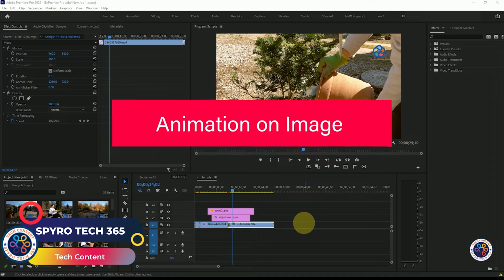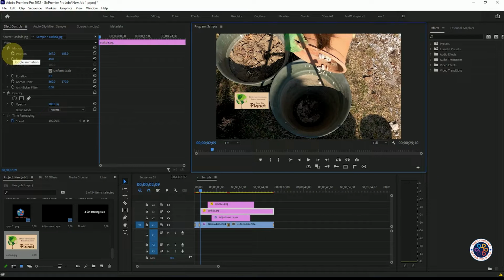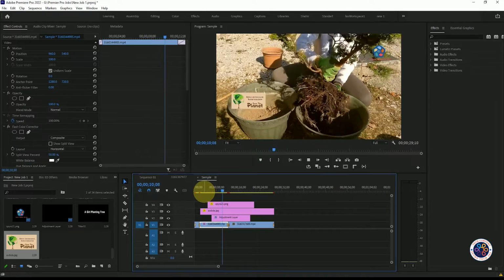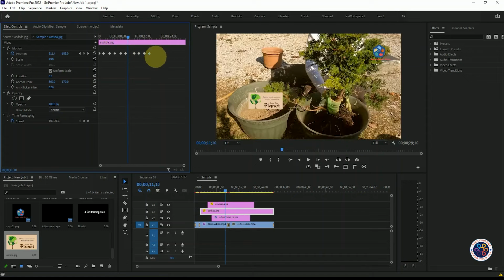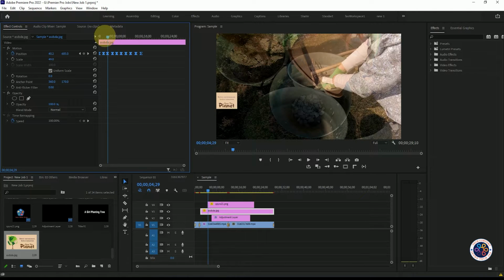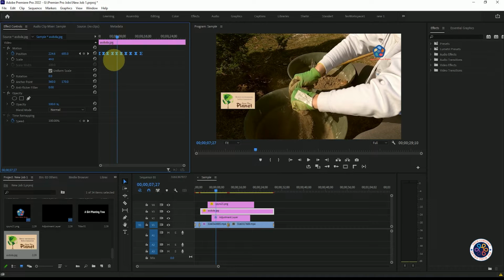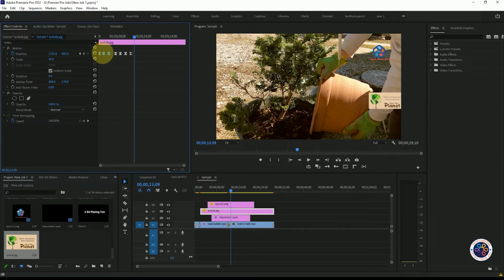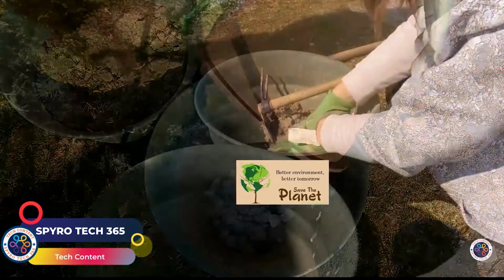Learn How To Add Animation On Image (With Simple Steps)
How To Add Animation On Image
Lesson -18